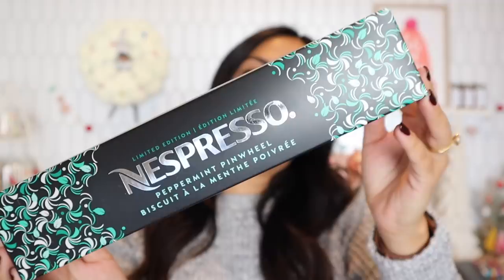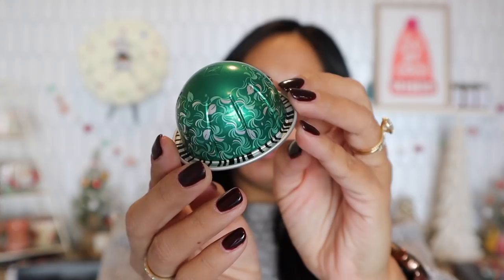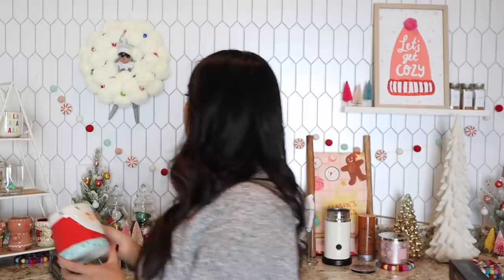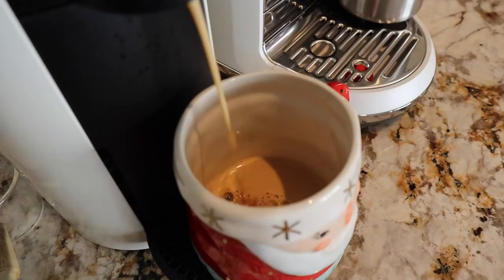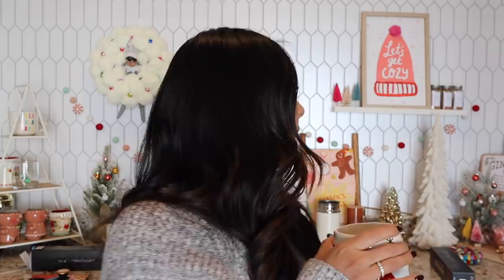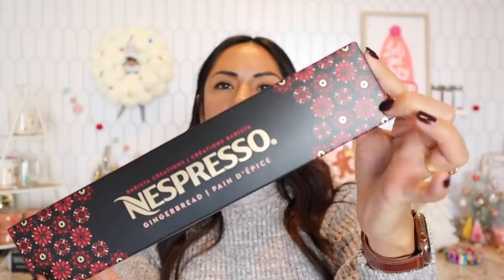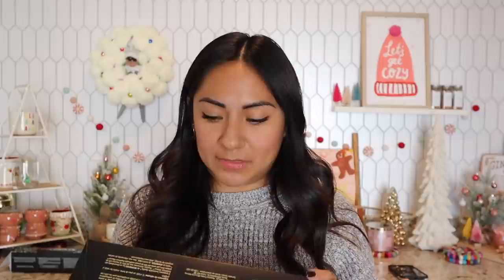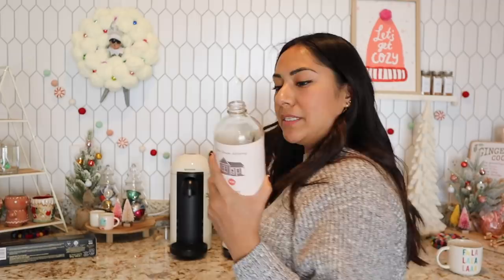Nespresso Peppermint Pinwheel And Gingerbread Pods Taste Test!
Products Mentioned:
Nespresso Gingerbread
Nespresso Peppermint Pinwheel
Pink House Alchemy Winter Mint Syrup
Pink House Alchemy Ginger Syrup
ALEXM15

A WORD FROM ME!
I am finally taste testing the Peppermint Pinwheel and Gingerbread Nespresso Pods! Here are my complete thoughts on these two pods.

My Filming Equipment:

My Lighting Equipment:
 Soft Boxes

7301 W 25th ST #124

Credentials:
Self Proclaimed Coffee Enthusiast
14 years Cosmetology Experience

7301 W 25th ST #124